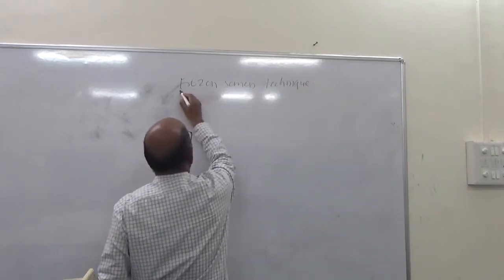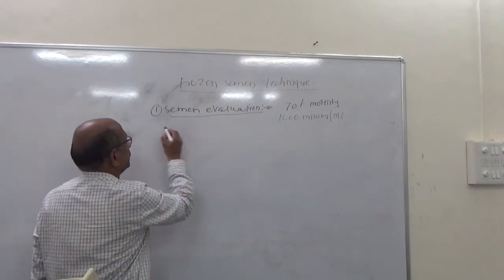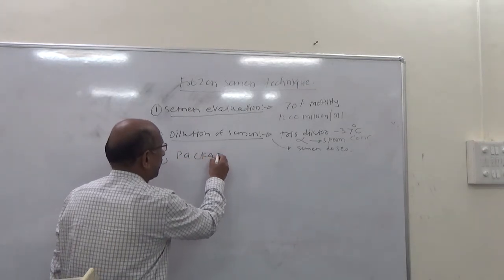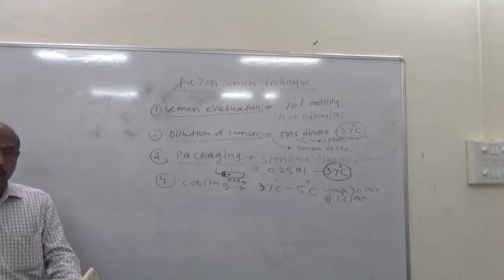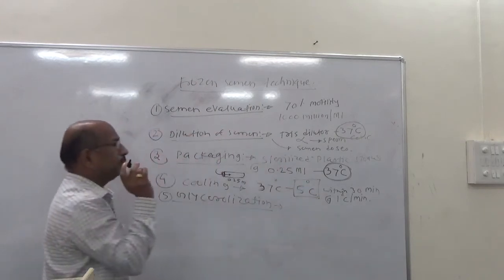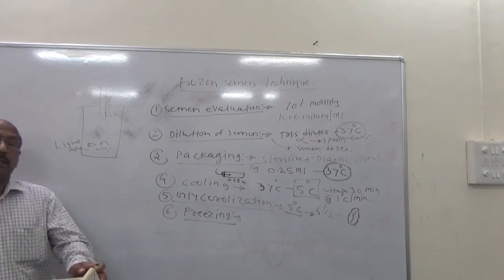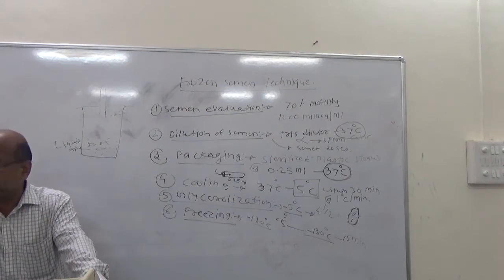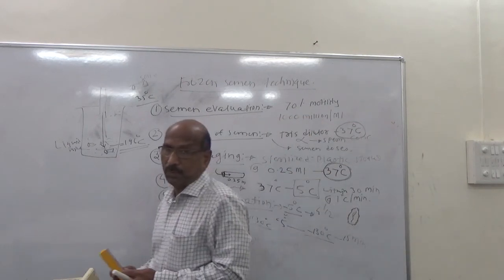B Sc III Lecture 11 Dairy Science & Technology Prof V.V.Niras- frozen semen